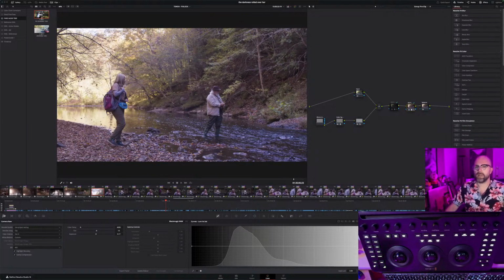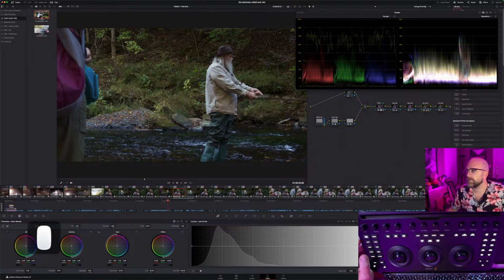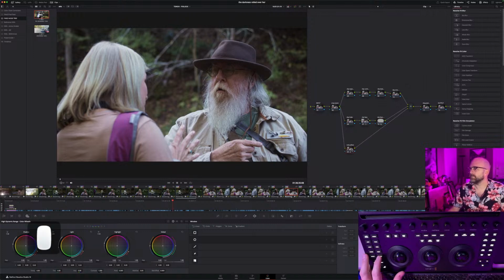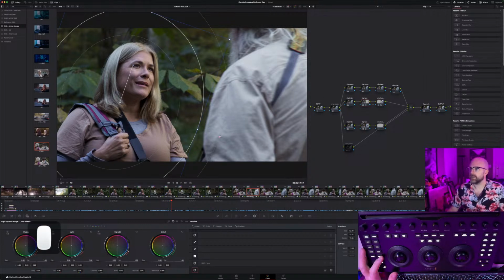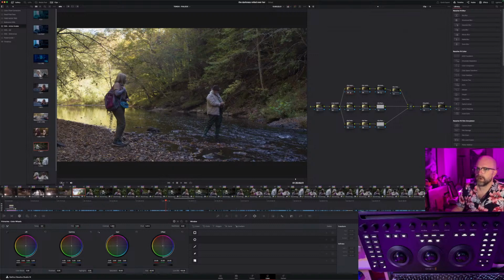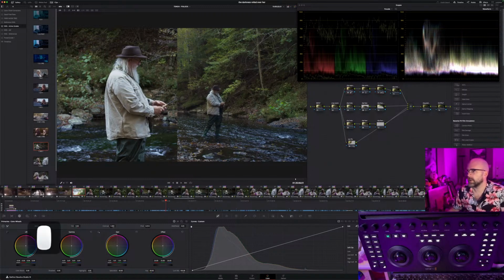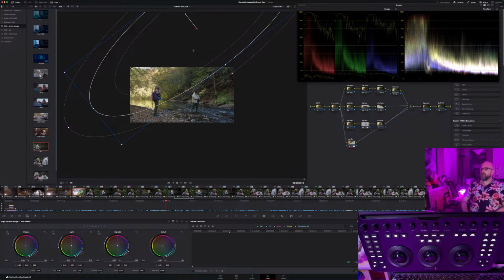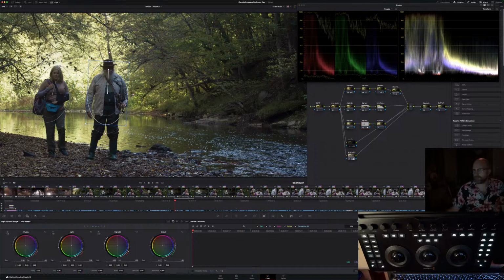movie color grading in Davinci Resolve for my feature film "the darkness rolled over her"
director paul andrew skidmore is using Davinci Resolve to color grade his first feature film, "the darkness rolled over her".